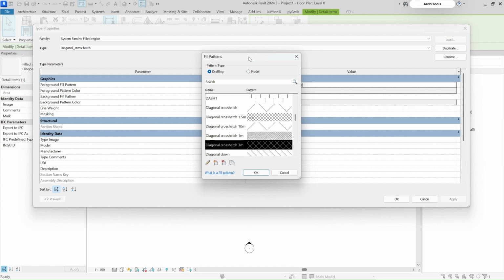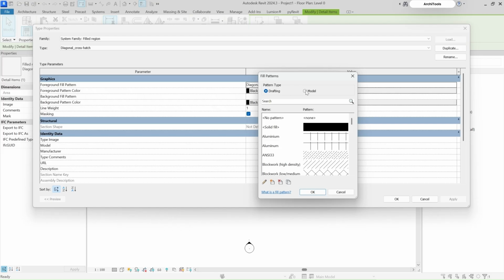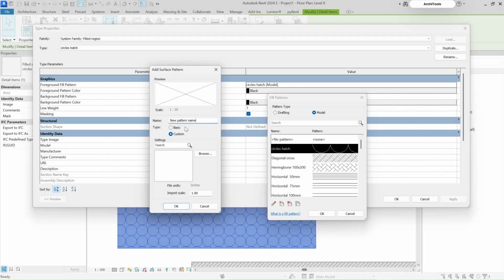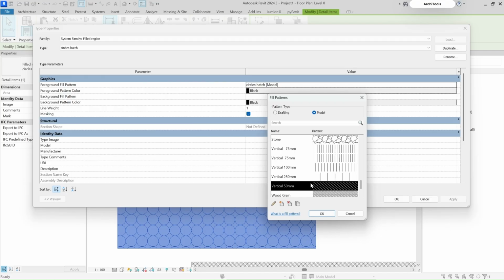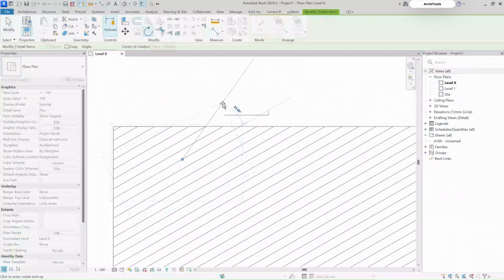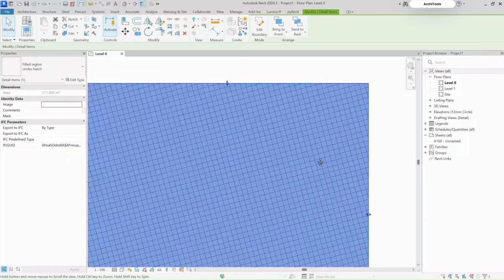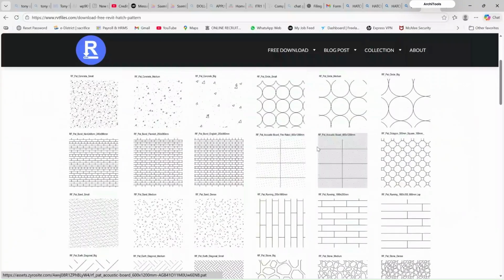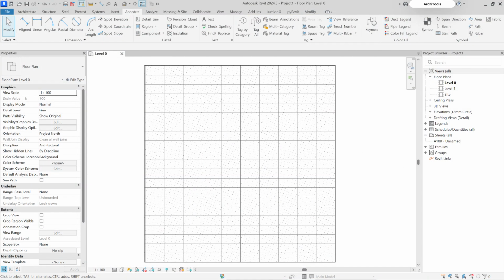Create a New Hatch Pattern in Revit | Drafting vs Model Pattern Explained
In this video, I show you how to create a new hatch pattern in Revit and explain the difference between Drafting Pattern and Model Pattern with practical examples.

Hatch patterns are used in floors, walls, sections, and detail drawings, but many users struggle with when to use drafting vs model patterns. This tutorial will help you understand the right workflow used in professional BIM projects.

This video is useful for:
Architects
BIM professionals
Revit beginners and intermediate users